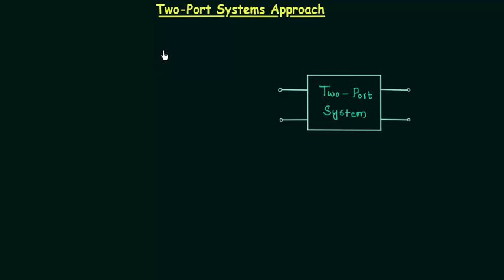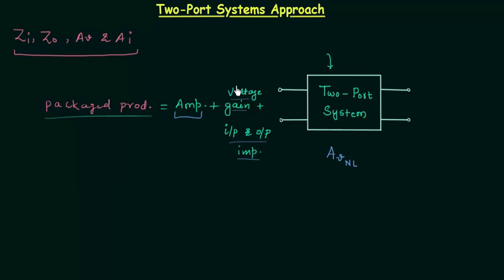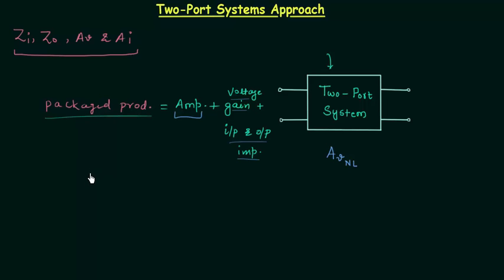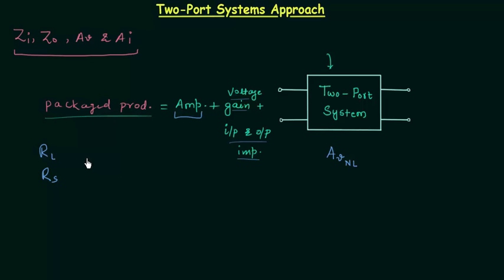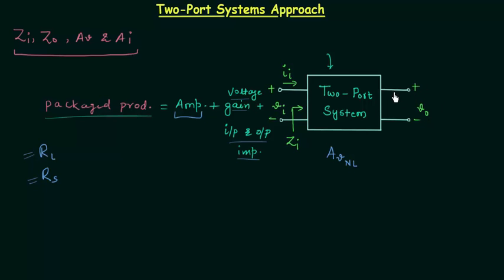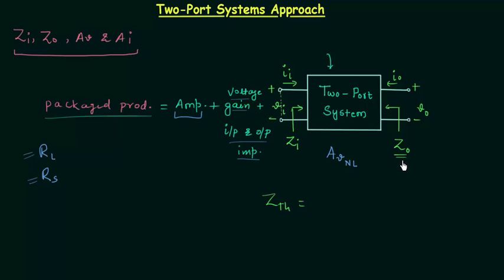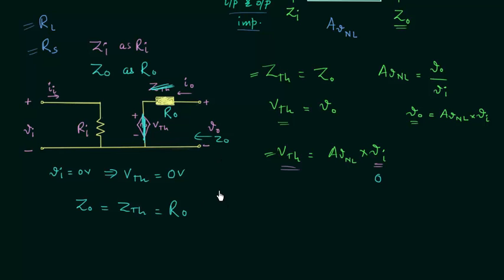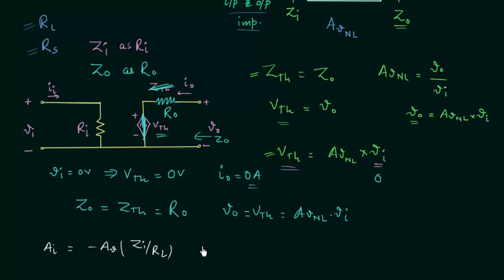Two-Port Systems Approach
Analog Electronics: Two-Port Systems Approach
Topics discussed:
1. Packaged products.
2. No load voltage gain.
3. Need of two-port systems approach.
4. Substituting internal elements for the two port system.